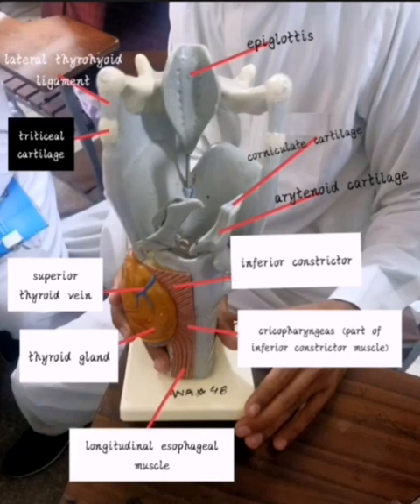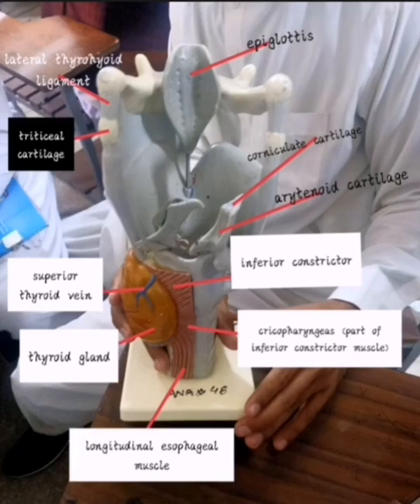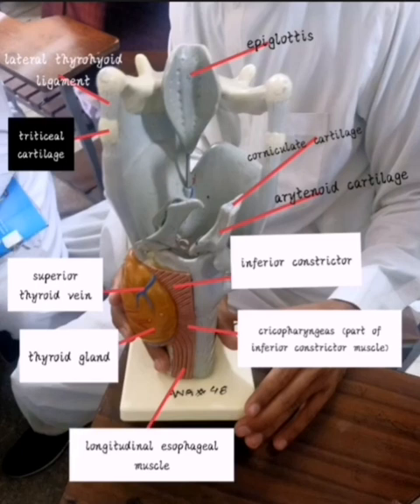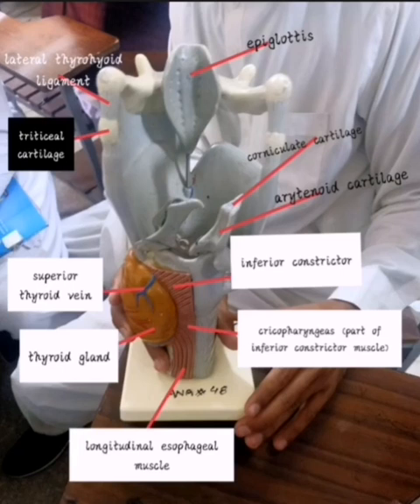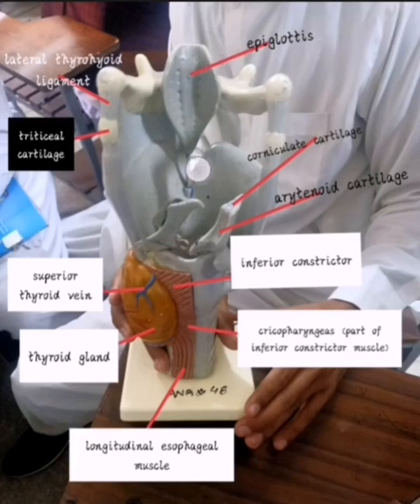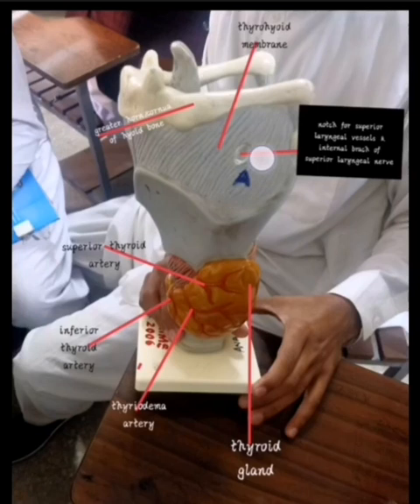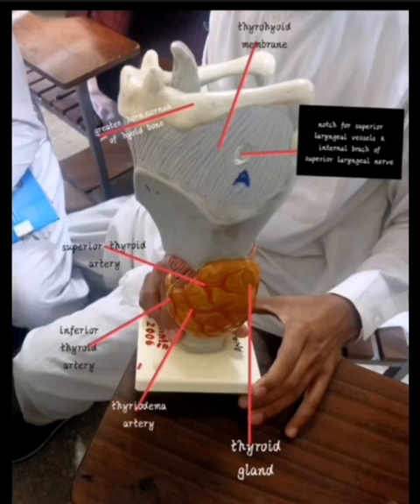Larynx Model | Posterior & Lateral View |Human Anatomy